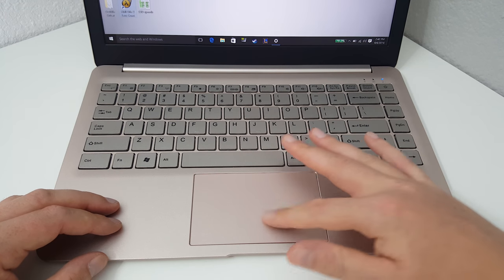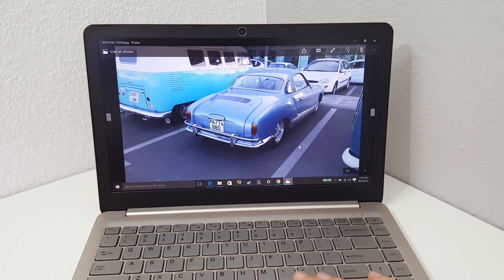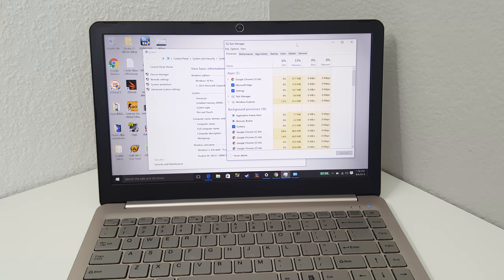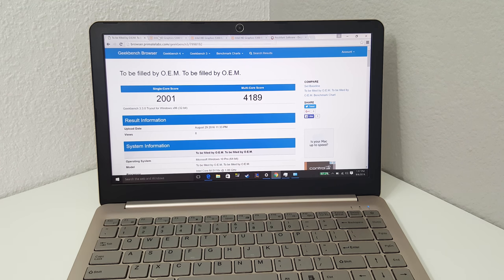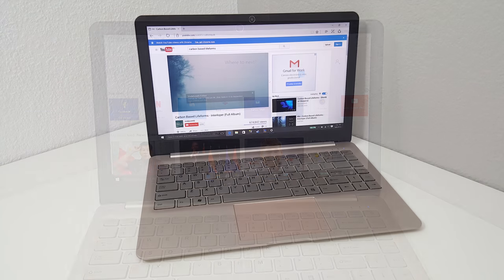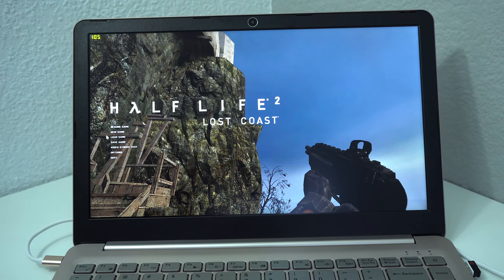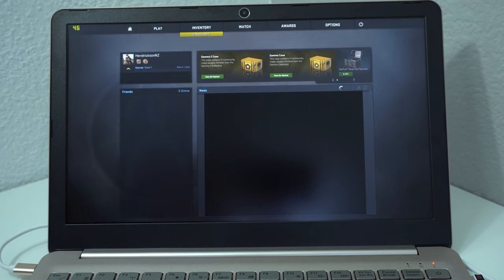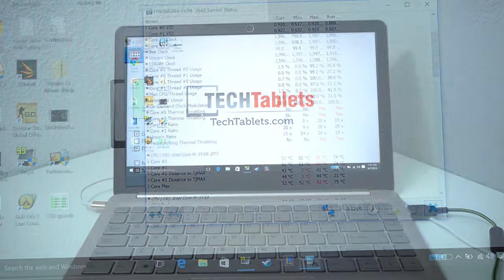LiveFan S1 Review - 2560 x 1440p Core M 8GB 13.3" Notebook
LiveFan S1 Review. A 13.3" Matte 2k screen, Core M notebook with 8GB of RAM and 128GB to 512GB SSD options.  Best price